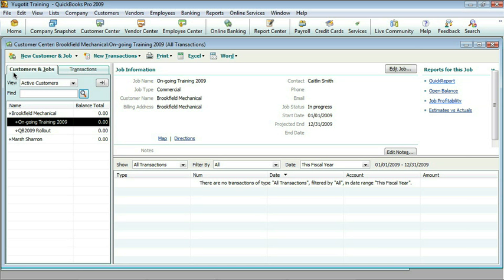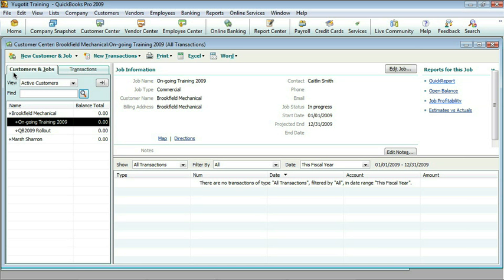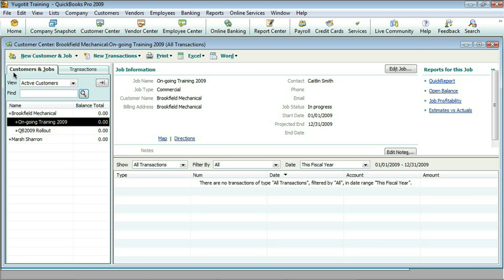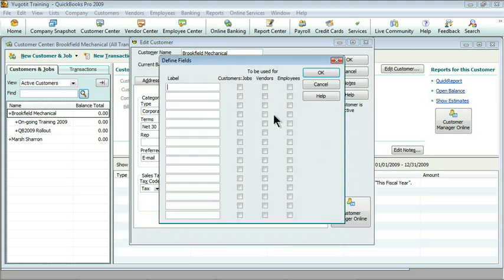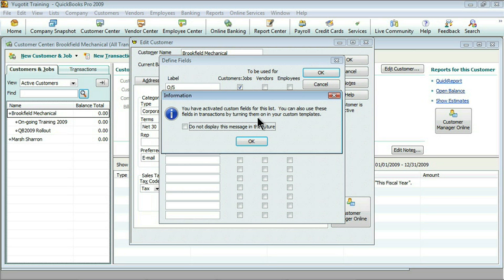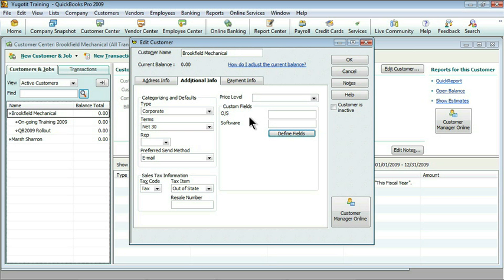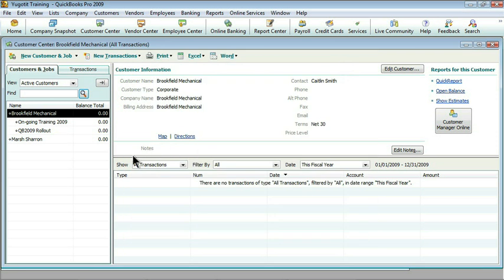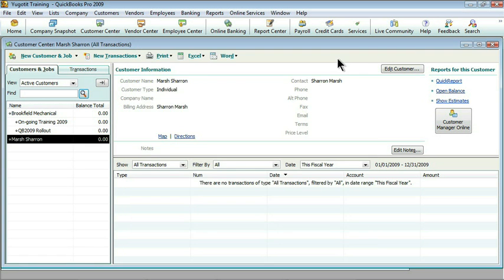03 Adding Custom Fields